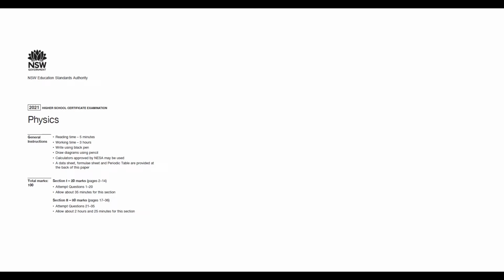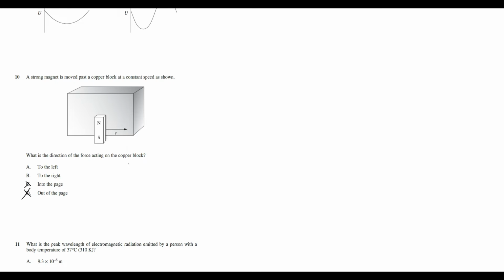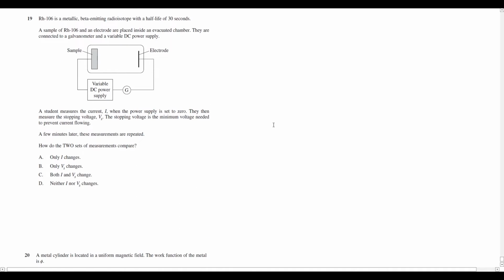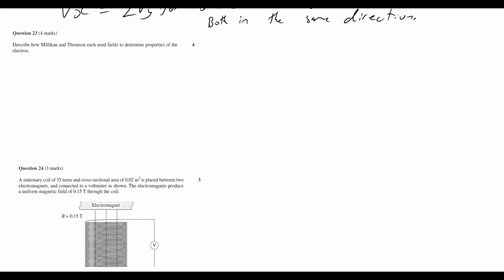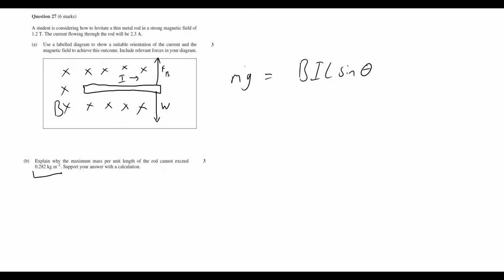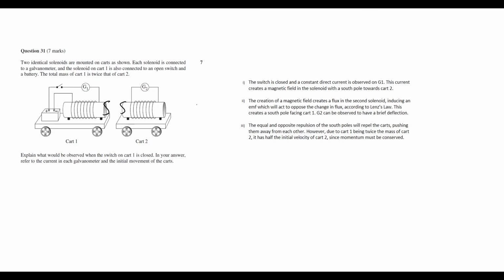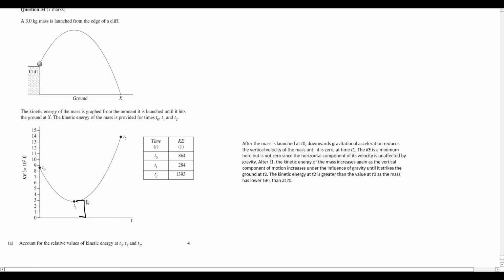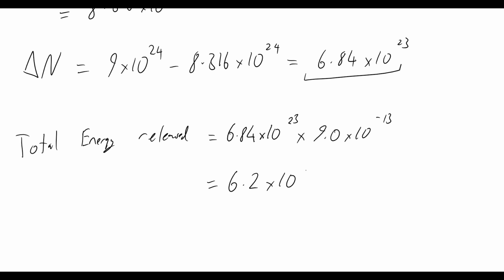2021 Physics HSC | 100% Worked Solutions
00:00:00 Intro
00:00:32 Multiple Choice
00:32:52 Q21-Q29
00:59:50 Q30-Q35
01:32:57 Outro

In this video, we go through the 2021 Physics HSC, taking time to carefully consider each question and identify the key features of certain questions.

In 2021 7,922 students took this paper with a median mark of 77, 12% of students achieved a mark above 90%.